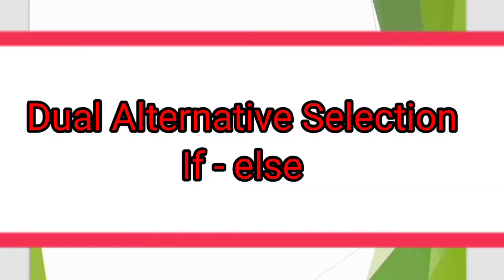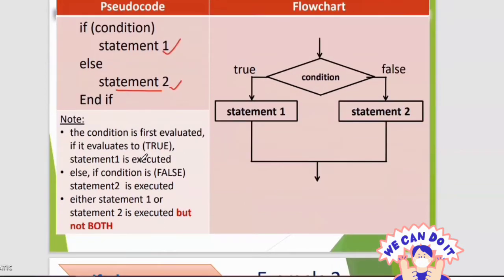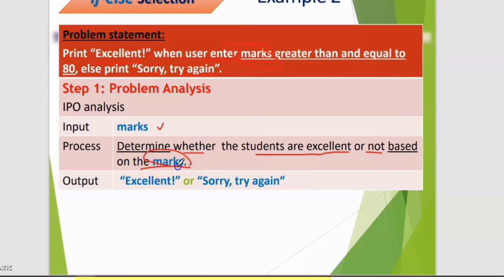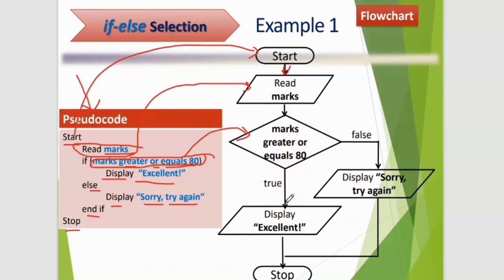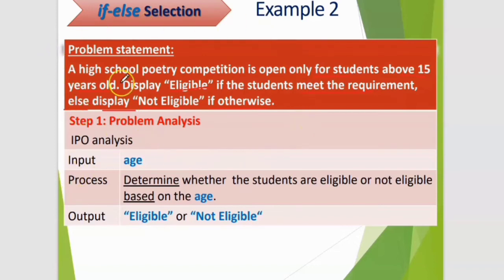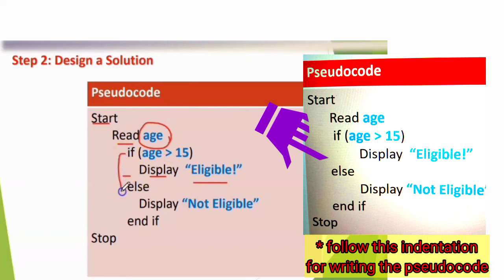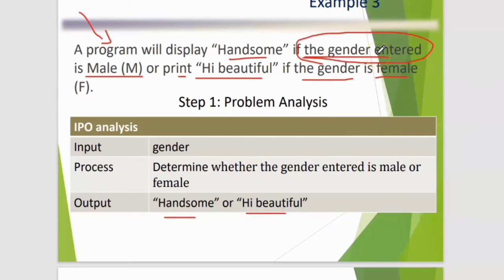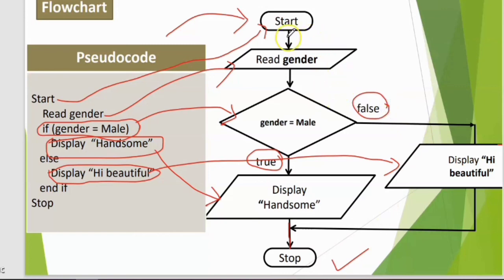Matriculation Computer Science : Control Structure Selection (If-else) discussion || Part 2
Design a solution Selection (Part 2)
correction : for Input and Output use capsule shape